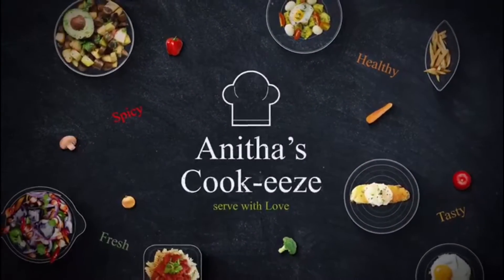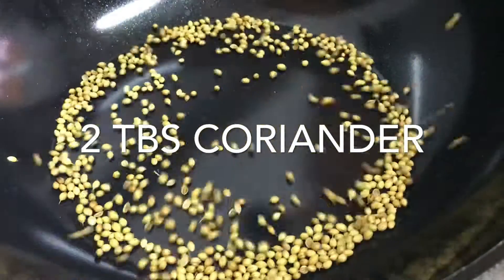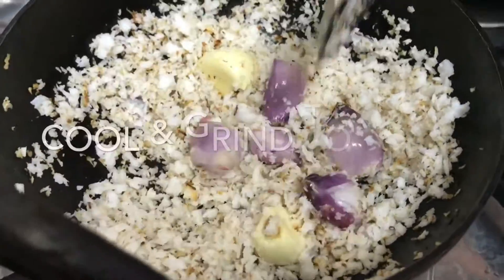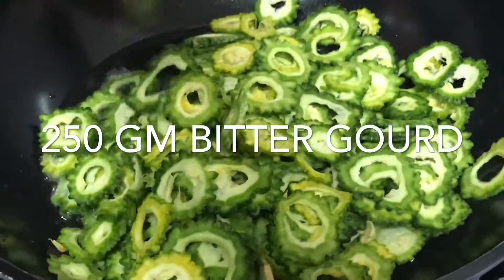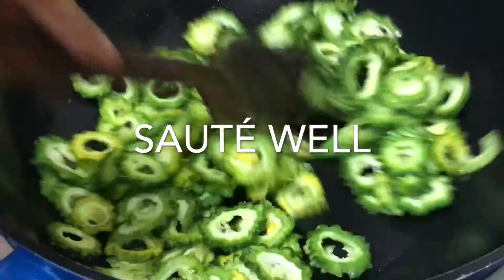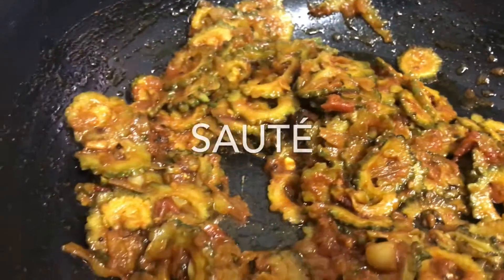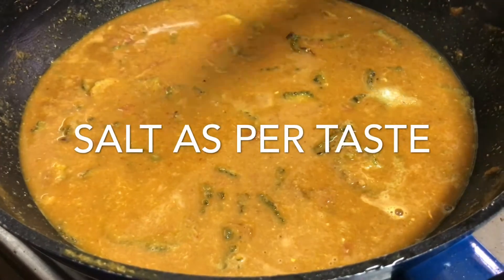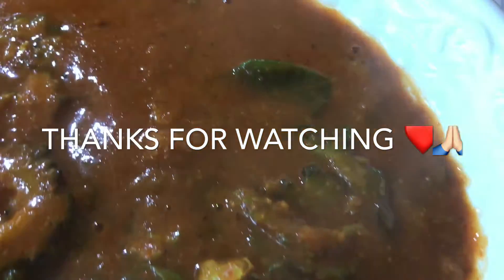Bitter guard curry|Chettinad pavarkkai puli kuzhambu|anitha ' s COOK-EEZE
This video is about how to make easy Bitter guard curry
Do try this recipe and send feedback!
INGREDIENTS:
For masala paste:
chenna dal 1 tbs
urid dal 1/2  tsp
fennel 1/2 tsp
cumin seed,pepper fenugreek 1/4 tsp
curry leaves little
4 red chilies
3  tbs grated  coconut
3 shallots
2 garlic
bitter gourd 250 gm
onion 1 sliced
tomato 1 sliced
oil
mustard little
fenugreek little
coriander leaves.